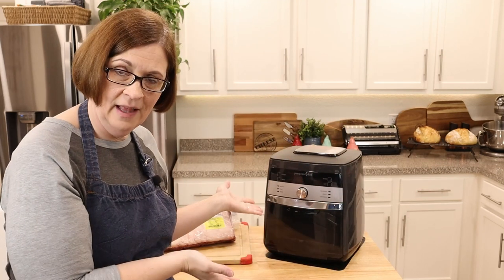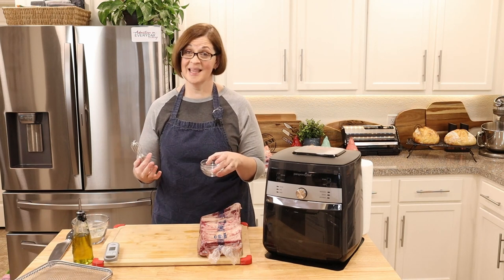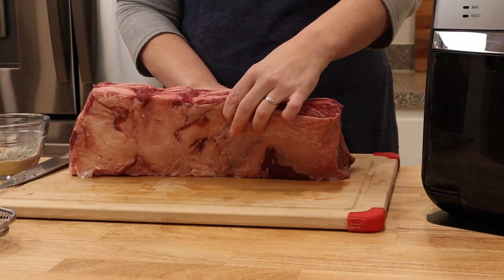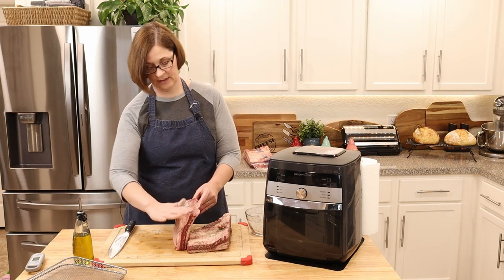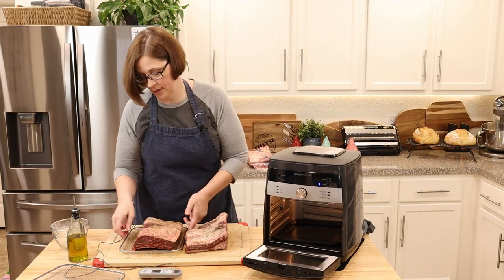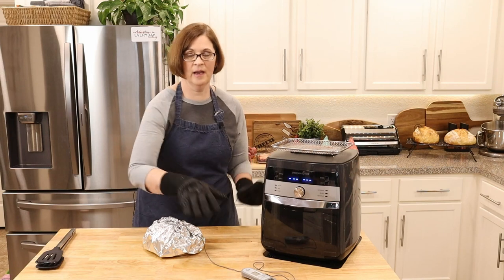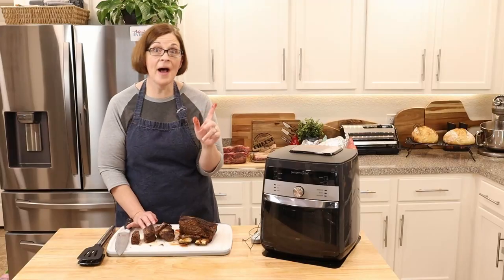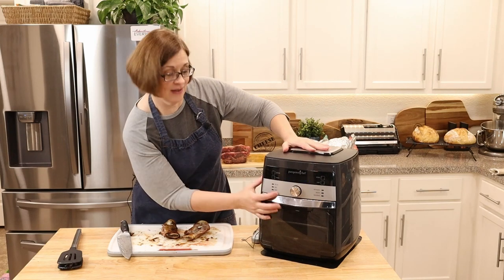Can you do Beef Short Ribs in the air fryer? Let's find out!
Recipe Join me on this VERY expensive adventure that I hope works. I saw some recipes saying you can AND SHOULD do beef short ribs in your air fryer. So I was like, sure okay... then I checked the price. HOLY SMOKES, I either have to ditch this idea or go all in. And well, since you are seeing this video, I went all in! Super surprised at the results!

Air Fryer Beef Short Ribs

Ingredient ratio:
1 rack of beef short ribs
2 teaspoons of kosher salt
1 teaspoon of pepper
½ teaspoon of garlic powder
½ teaspoon of onion powder
½ teaspoon of parsley flakes
2 Tablespoons of olive oil

Instructions:
Preheat the air fryer to 390°F.
Mix together all your seasonings.
Cut your ribs to the size of your air fryer.
Coat your ribs with the seasoning mix.
Coat your ribs with the olive oil.
Place ribs onto the tray (or in the basket of the air fryer), careful not to overlap.
Cook for 60-90 minutes or until the temperature of your ribs comes to 155°F
Take the ribs from the air fryer and wrap in foil. Allow them to rest at least 10 minutes or until the internal temp reaches 165°F.